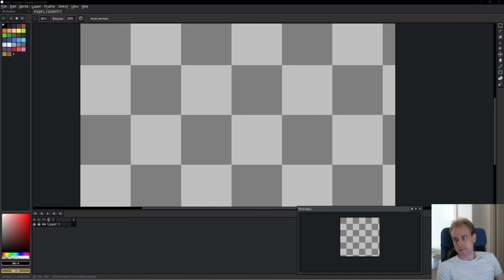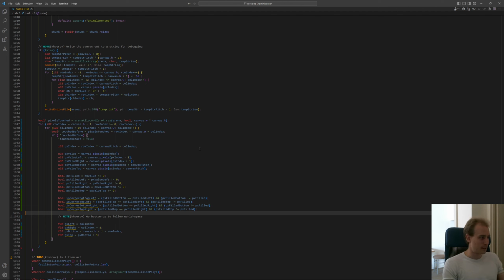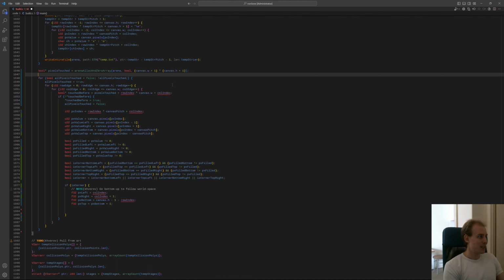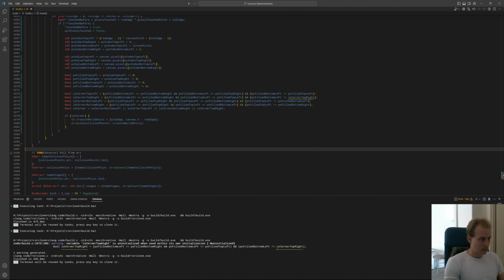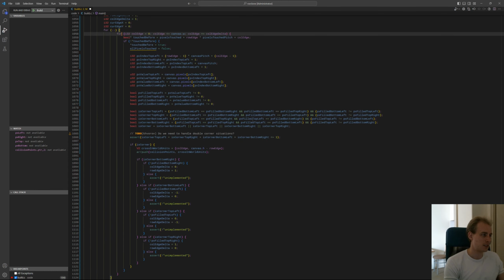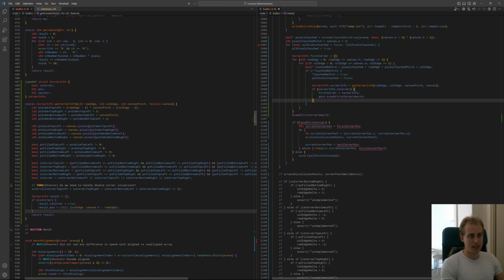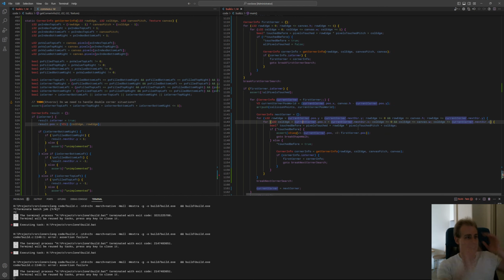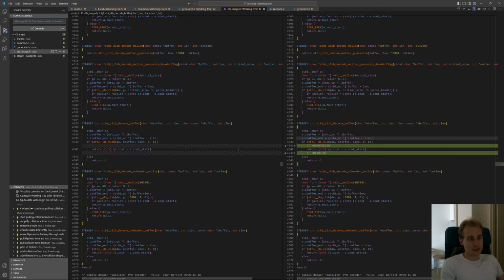Let's clone Risk of Rain in C: Day 29 - Pull one collision shape from art